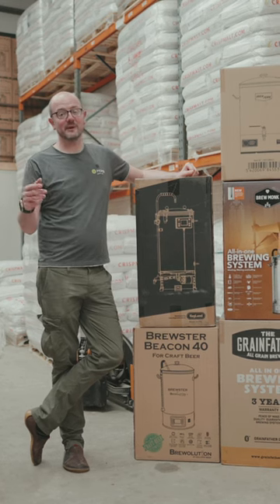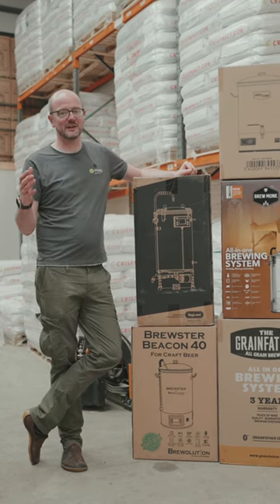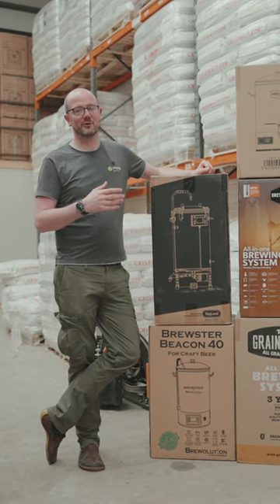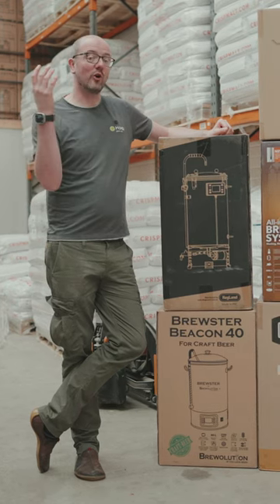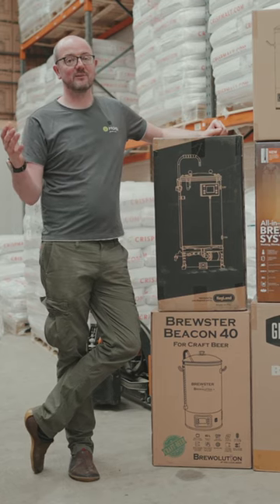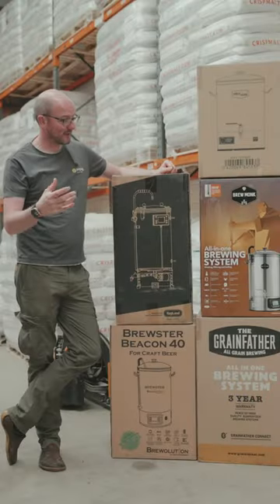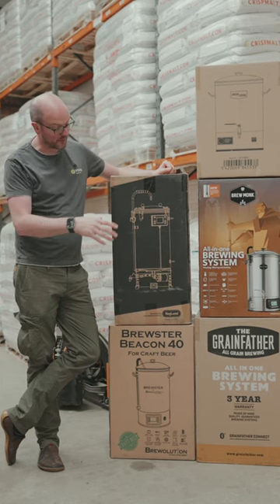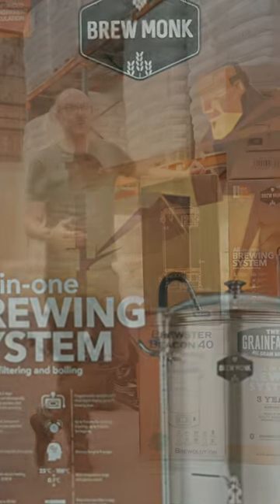Elevate your brewing with an ALL-IN-ONE System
Take your pick and get one in your cart today before it's too late!

All brands and systems have been discounted
- Brew Monk
- Grainfather
- Brewster
- Digiboil
- Brewferm
- BrewZilla